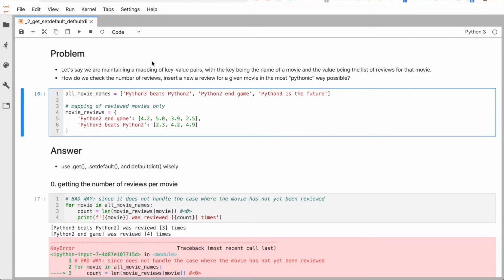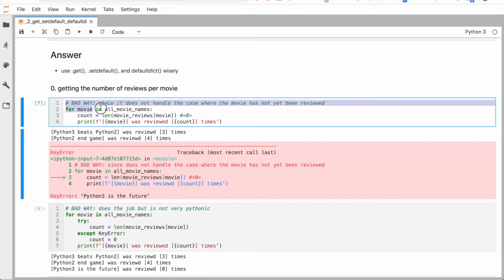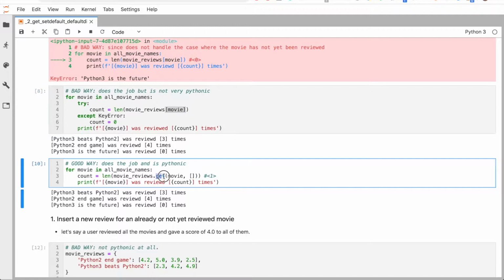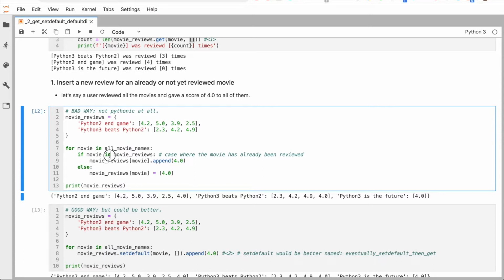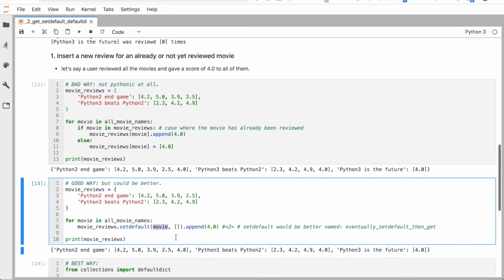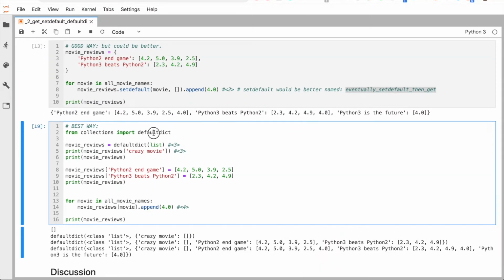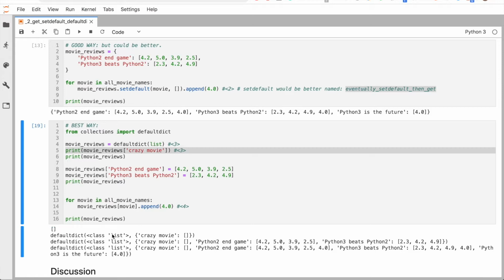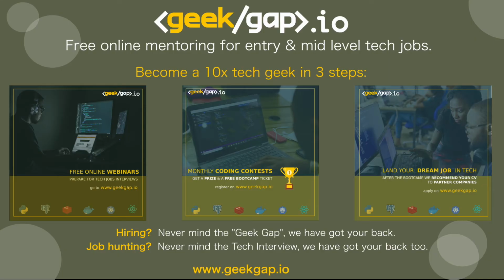dict: get( ), setdedault( ), defaultdict( ) | Ep2.2 [Python 3 Recipes]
Python Tutorial: dict: get( ), setdedault( ), defaultdict( ) | Ep2.2 [Python3 Recipes]

List of Units:

Sequences
Dicts and Sets
Functions
Context managers
Coroutines
Object-Oriented: Classes and Objects
Object-Oriented: Inheritance
Object-Oriented: Interfaces
Metaprogramming
Network Programming
C Extensions